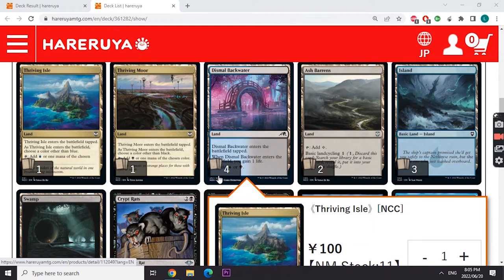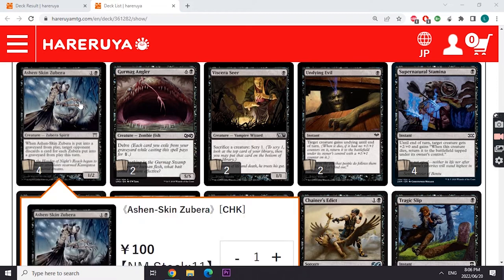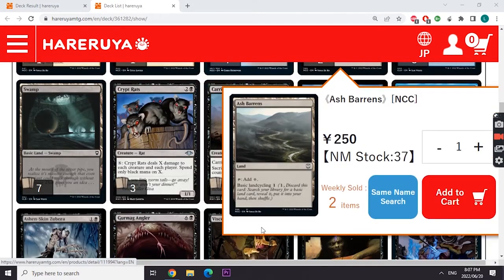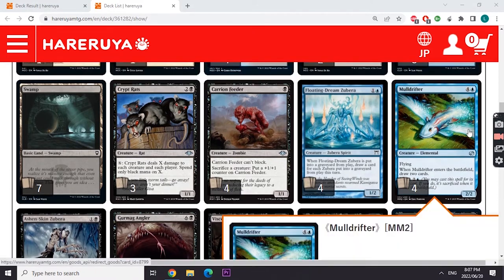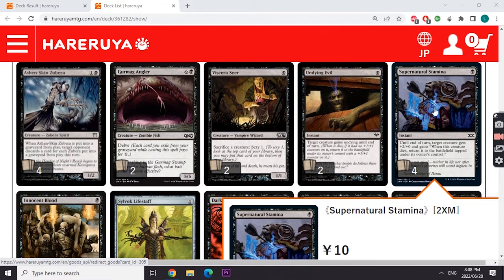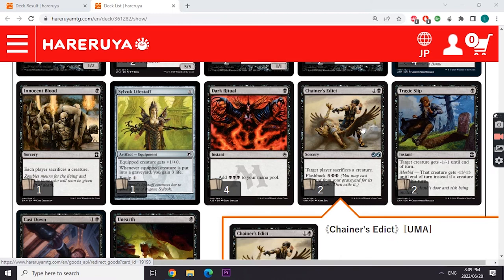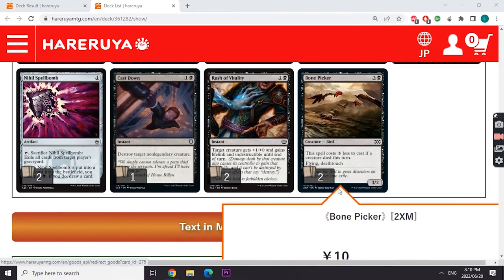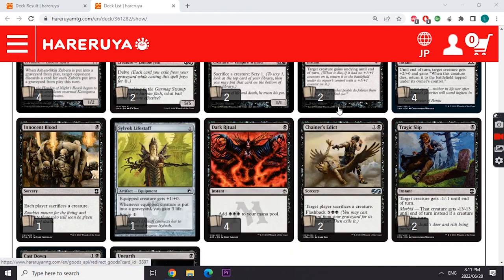MTG Pauper Deck - UB Zubera